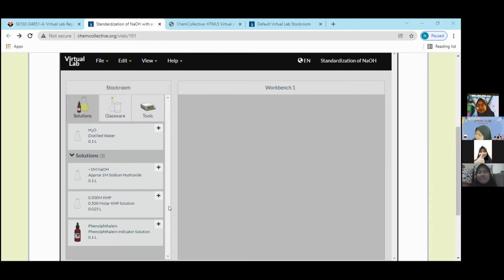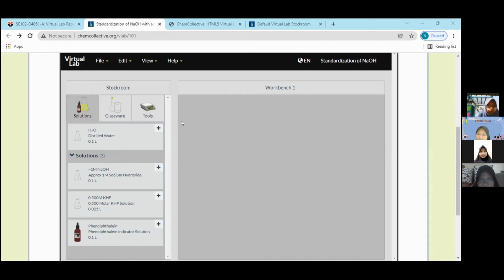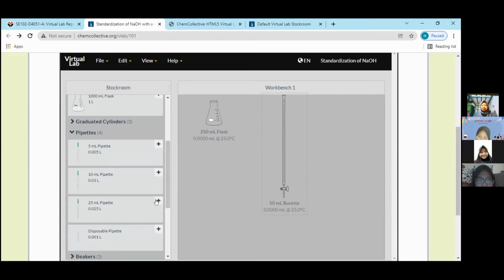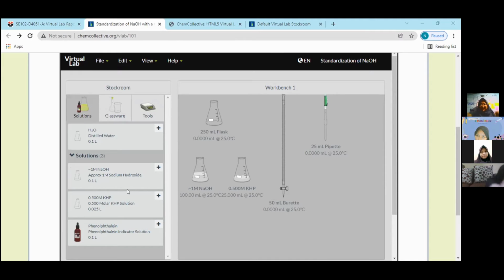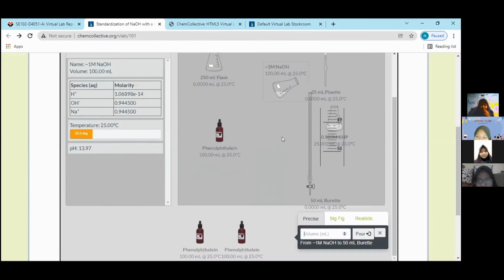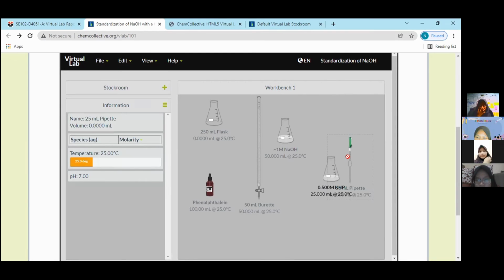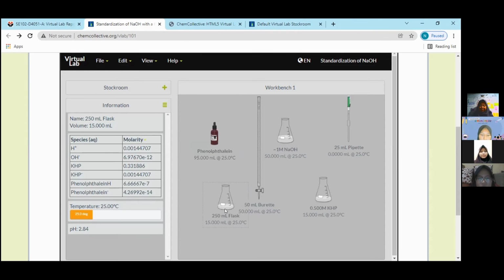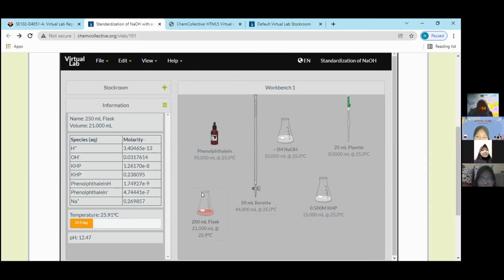~ACID-BASE TITRATION VIRTUAL LAB~//by-Group 2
👩‍🎓Universitas Pendidikan Indonesia👩‍🎓
👩‍🔬-/Fundamental of Chemistry/-👩‍🔬

🔬🧪Simulation Of Molecule Geometries🧪🔬
By Group 2 :
- 🧕Fani Ulya Karimah //2101756//
- 🧕Jihan Azhara Puteri //2100579//
- 🧕Khaliza Annisa Zain //2100203//
- 🧕Nida Sayyidah Munawar //2102071//